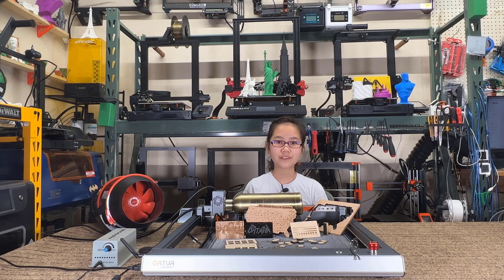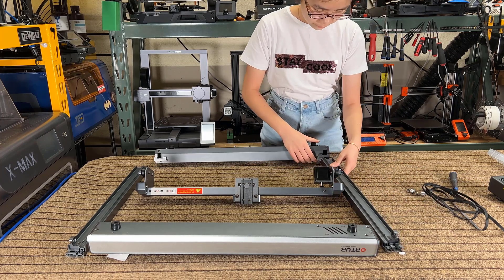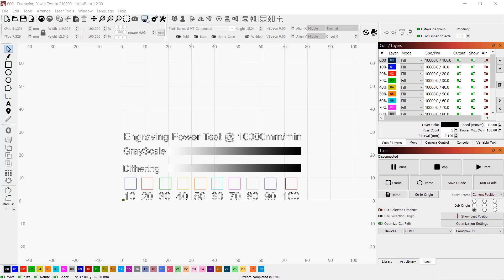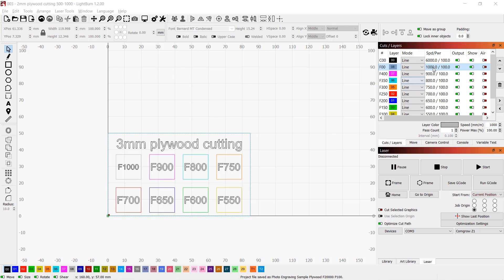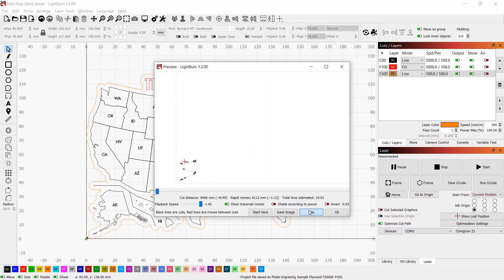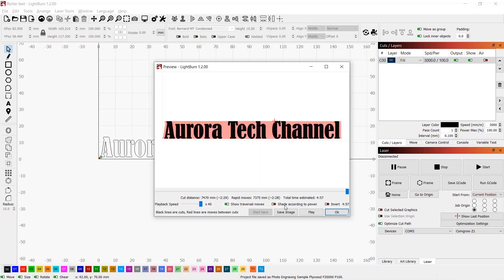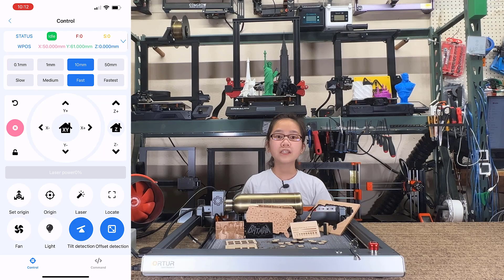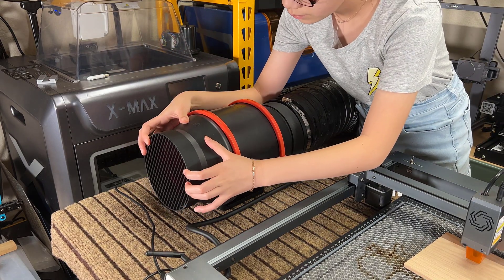Ortur Laser Master 3 - A huge upgrade from the Laster Master 2 Pro, super rigid frame, 10W laser...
00:00 Intro
01:30 Assemble and Setup
04:17 2mm plywood engraving tests
05:47 2mm plywood cutting tests
06:52 1/4" (6.35mm) Poplar solid wood cutting tests
07:25 1/4" (6.35mm) Poplar solid wood cutting tests (with air assist)
08:01 1/2" (12.7mm) Poplar solid wood cutting tests (with air assist)
08:22 1/4" (6.35mm) Poplar solid wood engraving and cutting tests (with air assist)
09:14 Black coated aluminum plate engraving test
10:03 Rotary roller test
11:29 Pros and Cons

Welcome back to Aurora Tech Channel. Today, I will review the Ortur Laser Master 3, which is more than just an upgrade from the previous model of the Laser Master 2 Pro. It actually came with a completely new design and many polished details. As you can see, the appearance of this machine is better than most desktop laser engravers on the market, which just come with four 20 by 20 aluminum extrusions to form the frame. It's hardware specifications are also pretty good. The maximum speed for engraving can reach 20,000 millimeters per minute; it came with a 10W laser module with a built-in air assist nozzle and the air tube connector on the top of the module. It supports WiFi, and also has a mobile app that can do some basic controls and upload gcode files to the machine to start a job directly. It uses TMC2209 stepper drivers with sensorless homing, and it has an extra connector for you to connect a rotary roller with a switch, so you don’t have to disconnect the Y-stepper motor when you add a roller. For safety features, it has an emergency stop, a safety lock with keys, and the machine will stop when the machine drops or tilts at a certain angle. Everything looks pretty good to me. I would like to thank Made The Best for sending me this machine, and with that, let’s get started.

$699-$100 = $599

AC Infinity 6" ducting (25-Feet)
AC Infinity 6" ducting (8-Feet)

3D Model for DEWALLIE 6" Duct Fan including ducting hot swap adapter and protection grill: